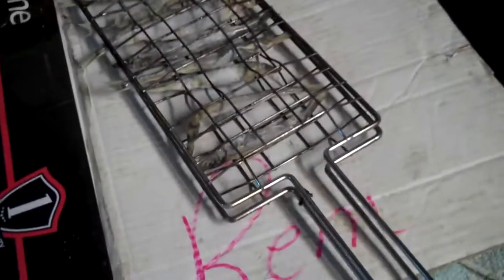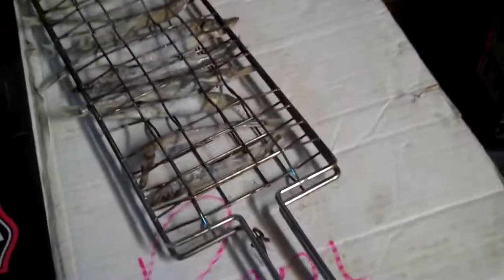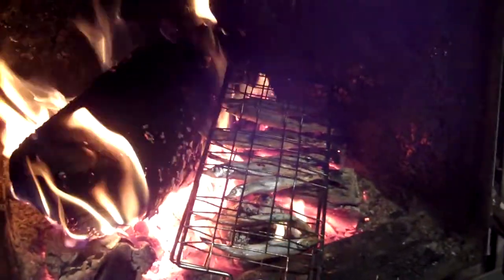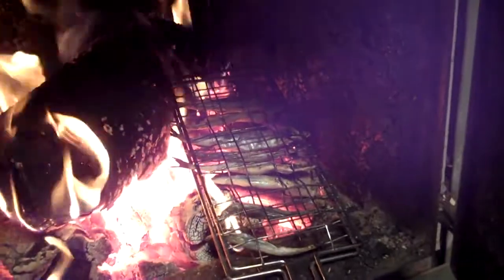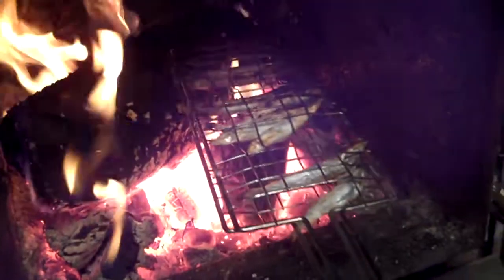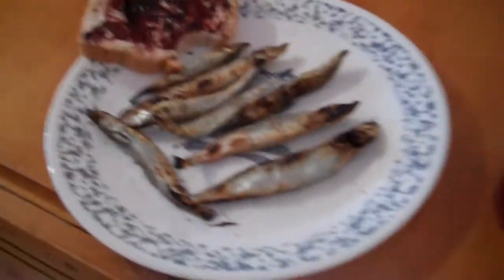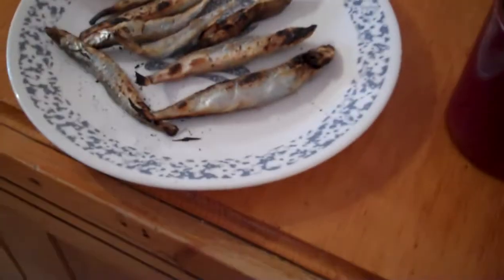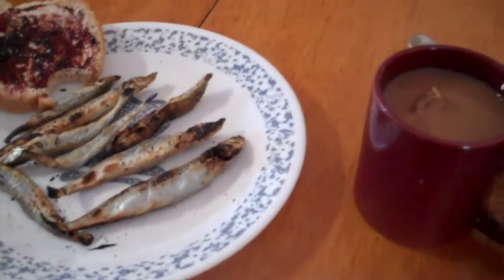Salt Sun-Dried Caplin on the fire Newfoundland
salt caplin on the fire. just like on open fire on the trapline! Listen to that fire crack! This is a meal that a lot of older Newfoundlanders have liked for years and I am no exception esp with some fresh damson jam bread ! These little fish are delicious salted, dried in the sun and roasted over the fire as we have been doing for years on the trapline in this part of the world.
The capelin or caplin (Mallotus villosus) is a small forage fish of the smelt family found in the North Atlantic and helps feed many of the foodchain including people.